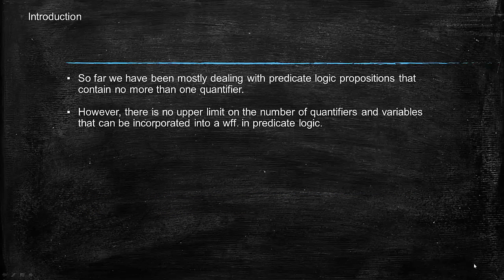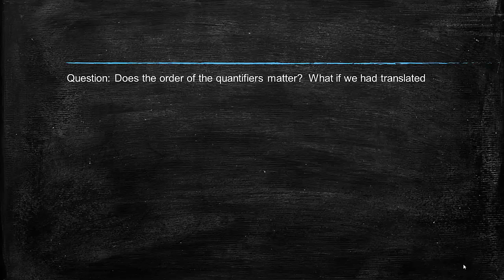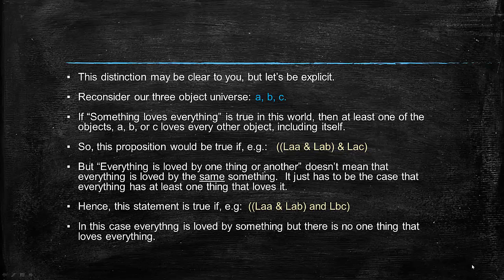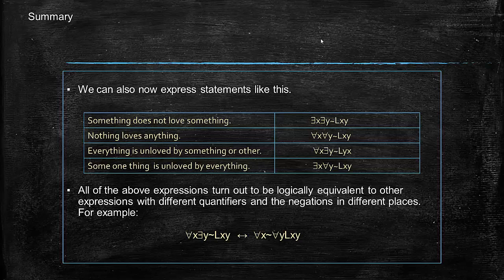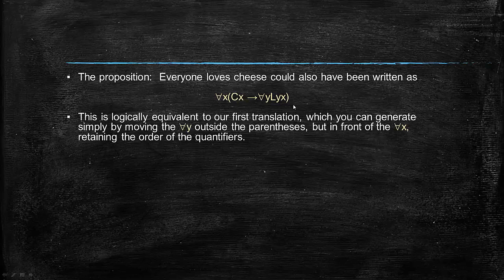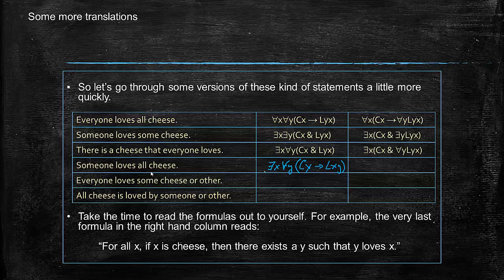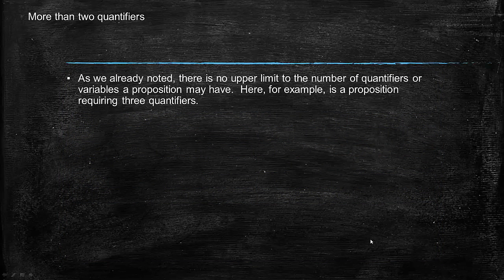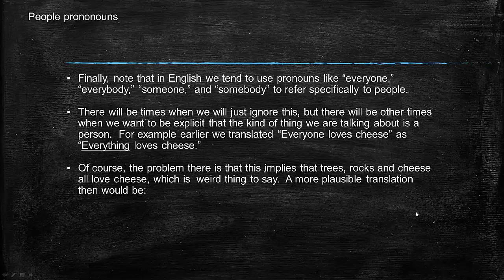Predicate logic propositions with multiple quantifiers and variables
Prediate logic propositions with multiple quantifiers and variables